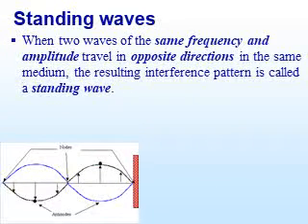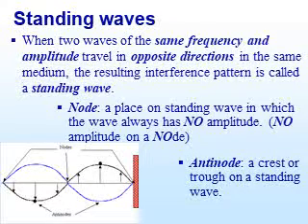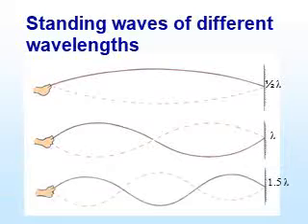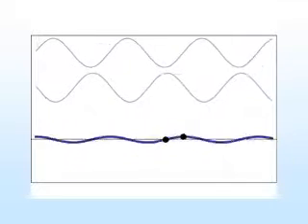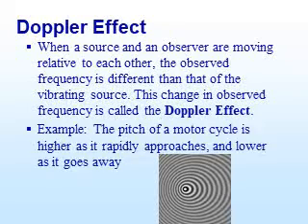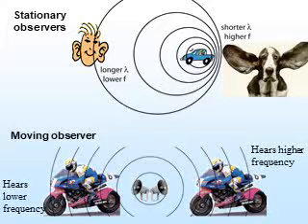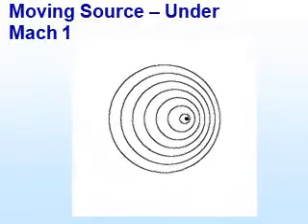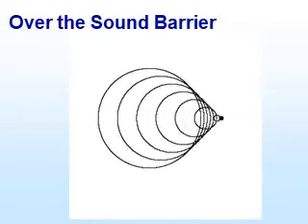Notes - Waves 7 - Standing Waves and Doppler